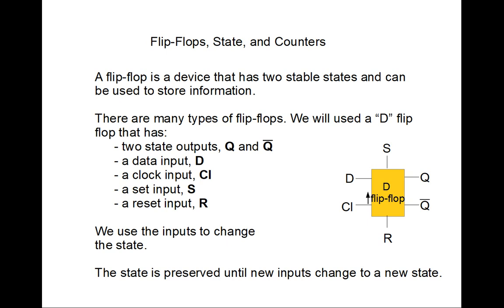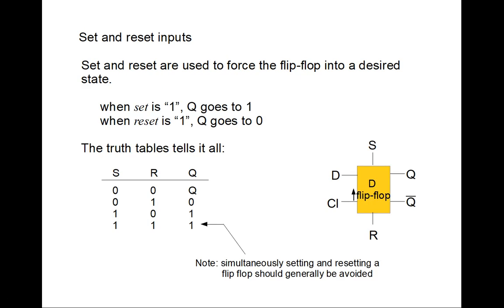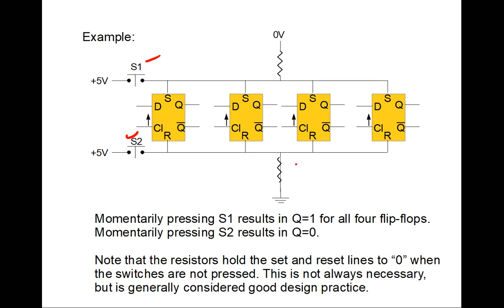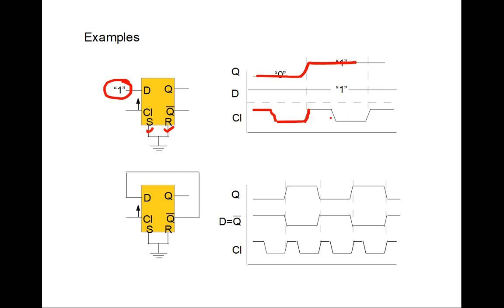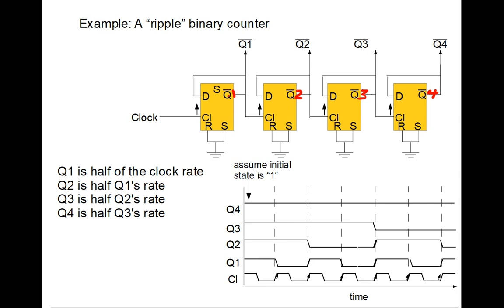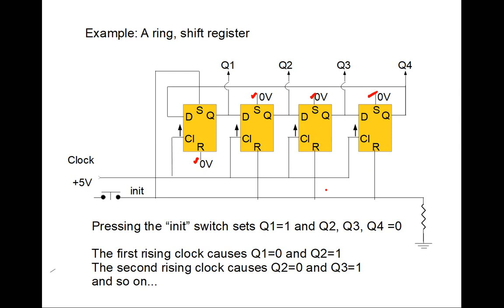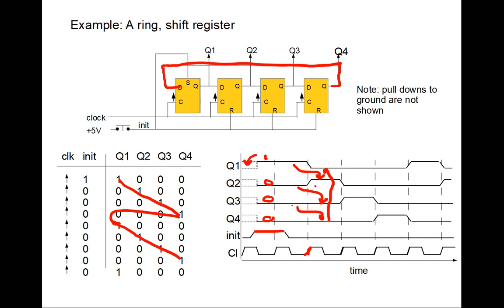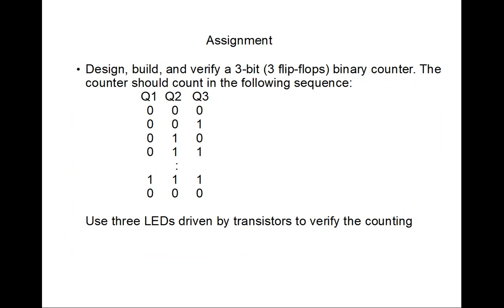CHSPAPelectronics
5 flip-flops